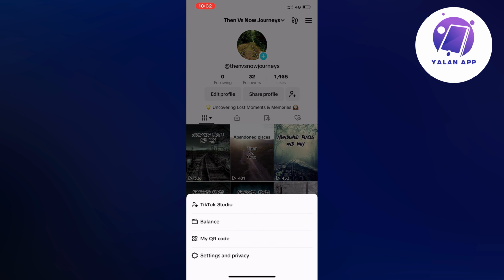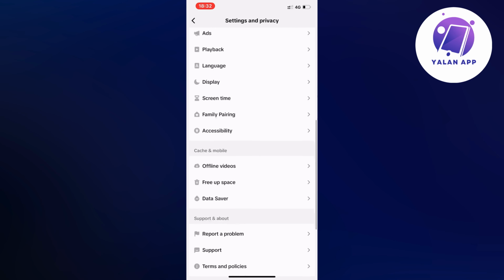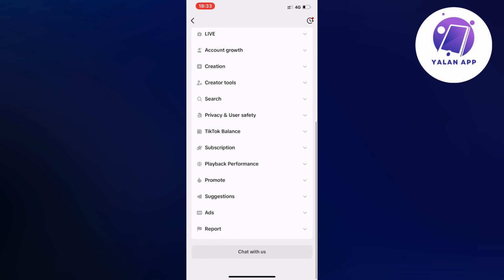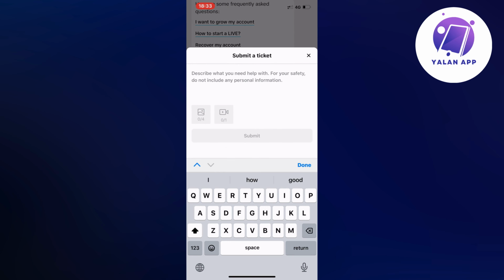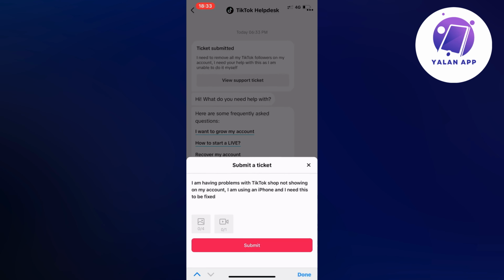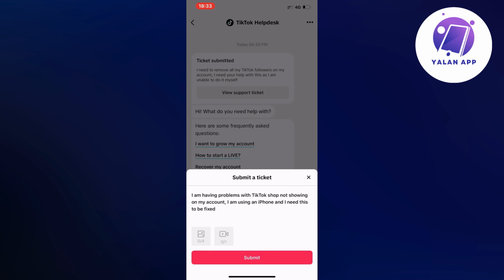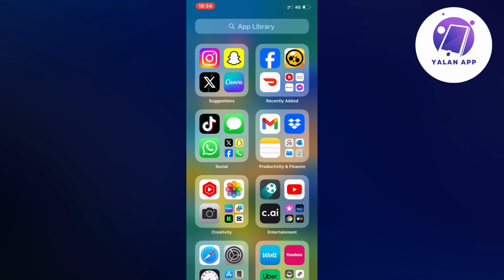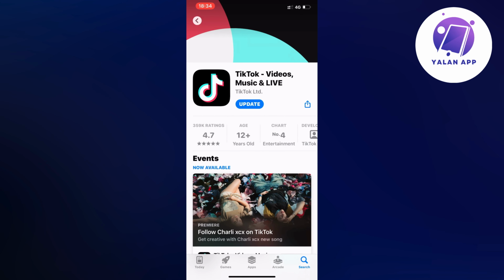How To Fix TikTok Shop Not Showing On iPhone (2025)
If you want to be able to fix TikTok Shop not showing on your iPhone, then this video will be perfect for you!